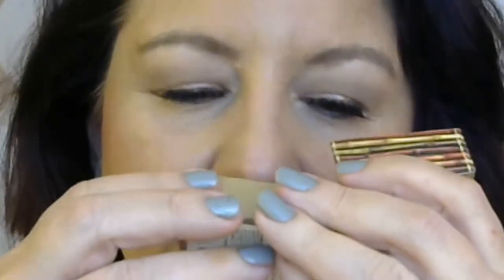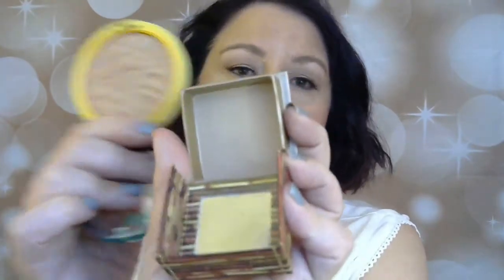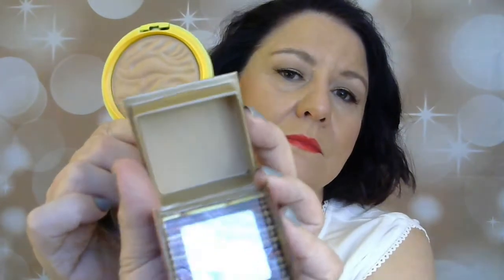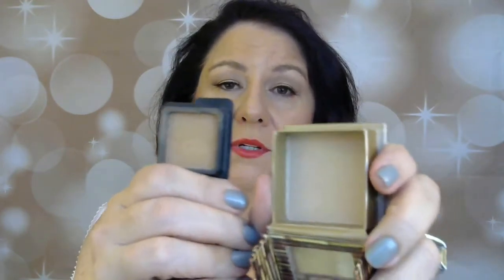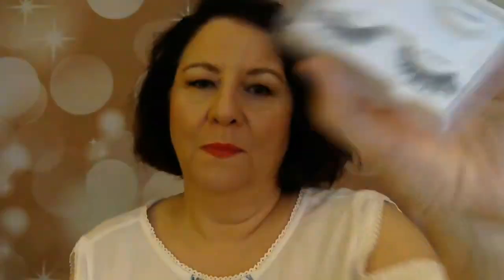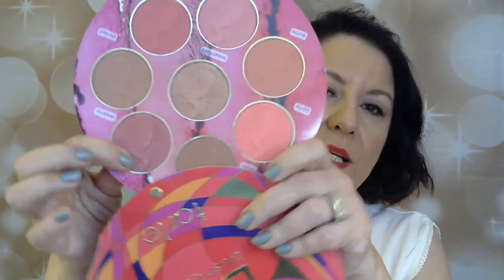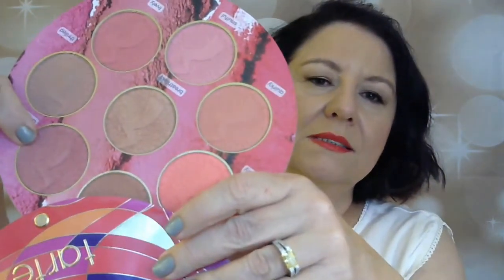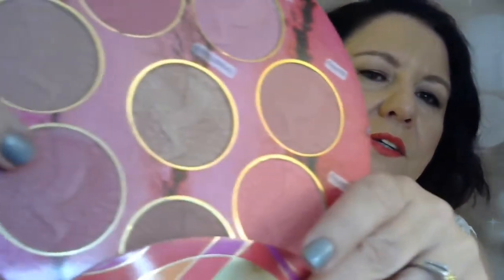Benefit Hoola Lite - Which Skin Tone? Collab ~ | ~ Lulu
Just how lite is Hoola Lite? Check out my collab to compare it on my medium skin tone with Theresa Porter's light skin tone.  Benefit Hoola Lite is the newest addition to the Benefit boxed blush, in this case bronzer, family with a floral powder scent. Have you tried Benefit Hoola Lite? Let us know your skin tone and if it worled for you.

I do my best to reply or "like" all comments. Sometimes YT cooperates and sometimes it will not allow replies. Please know I read every comment, appreciate you giving a slice of your YT viewing time to me, and always smile when I see the views going up. Pretty cool! Thank you!

PLEASE SEND UP A QUICK PRAYER FOR MY HUSBAND, VITO, WHO WAS DIAGNOSED WITH MERKEL CELL CARCINOMA ON DEC 2, 2016.